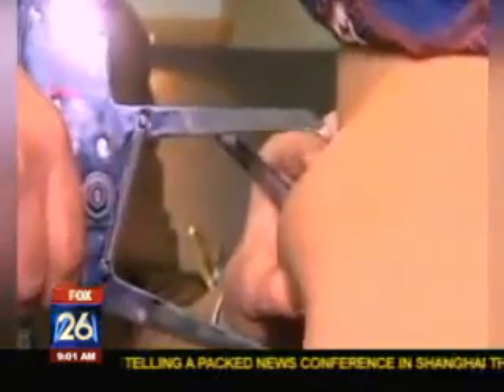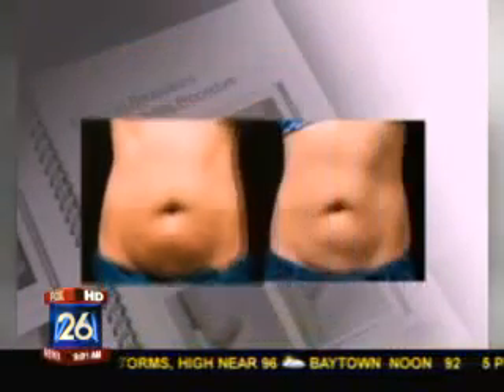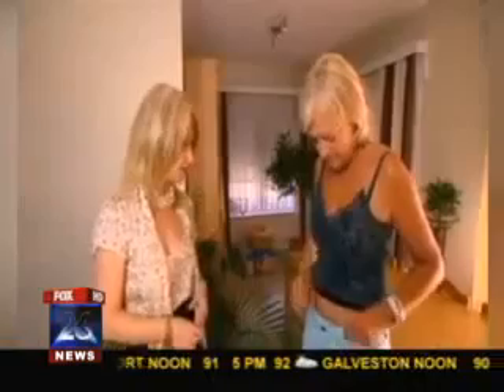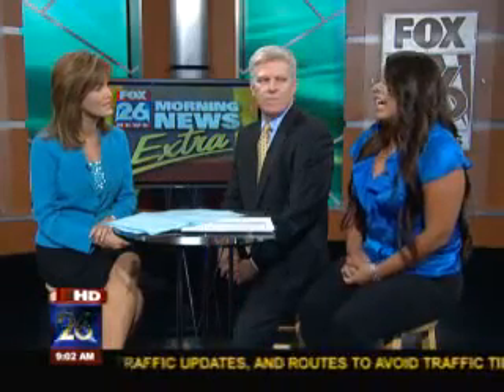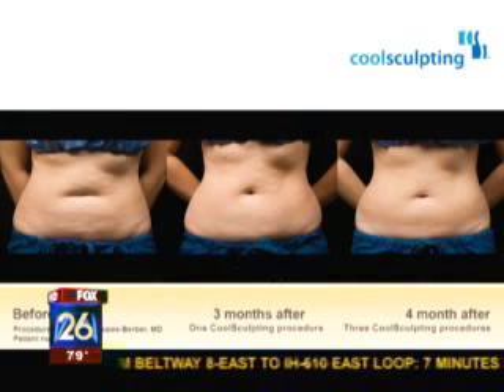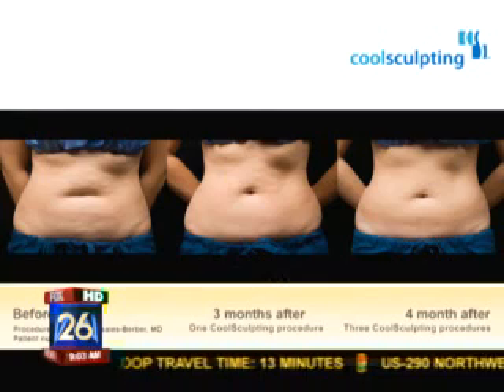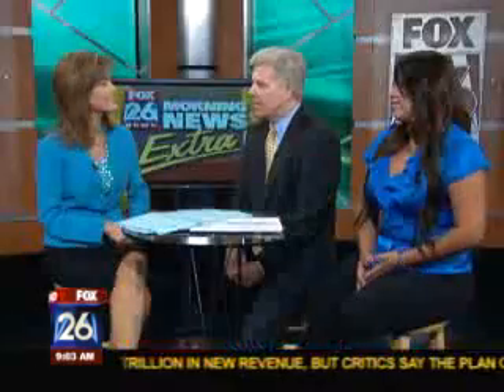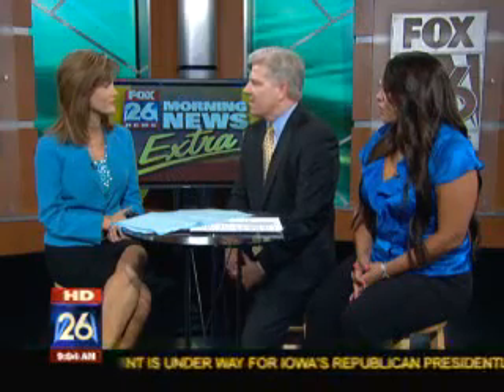Dr Mahoney Discuss Zeltiq Cool Sculpting in Houston on Fox News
Client:
Year:
City: